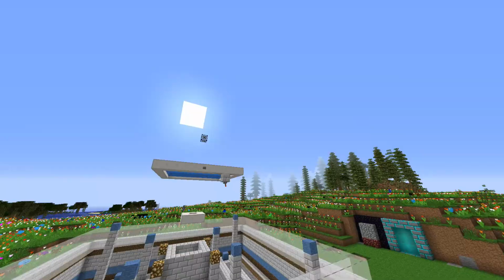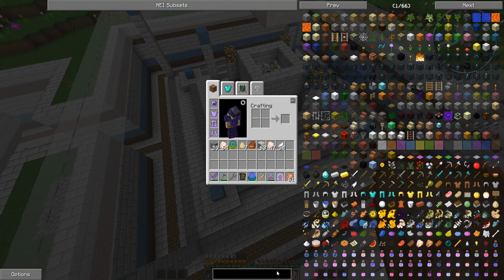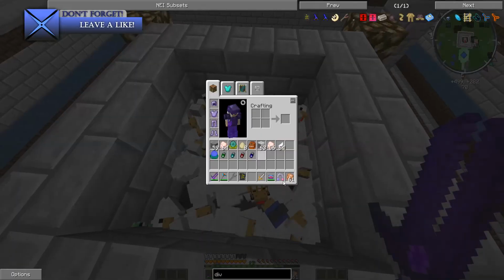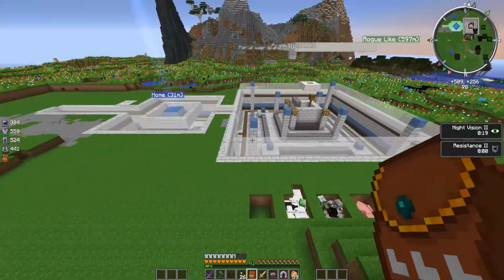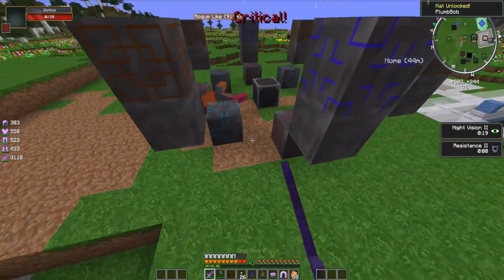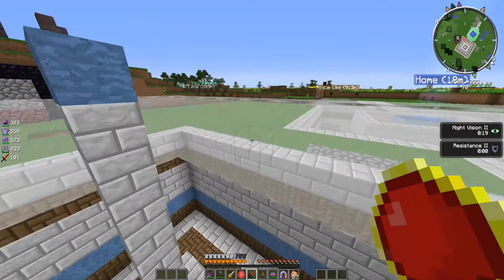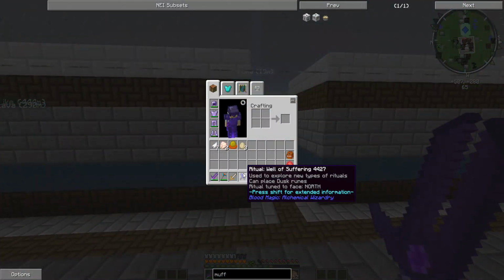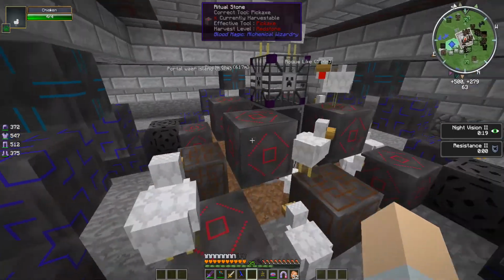Well of Suffering!!: Mod Sauce III: Episode 9 (Modded Minecraft)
Well of suffering is something we need to get. And we do.